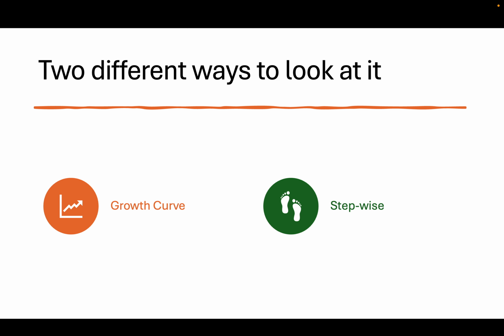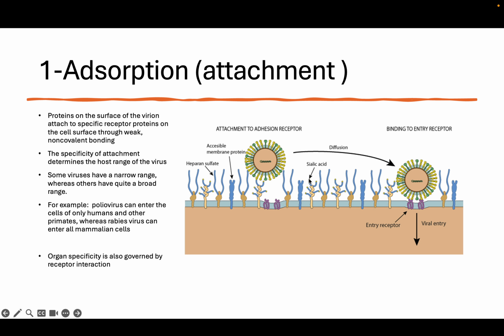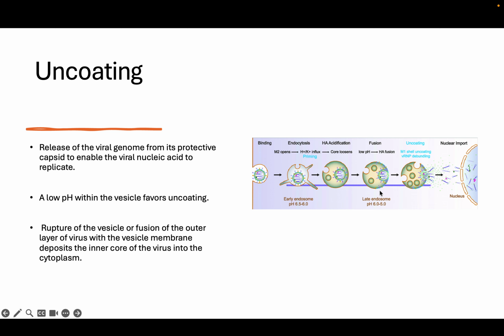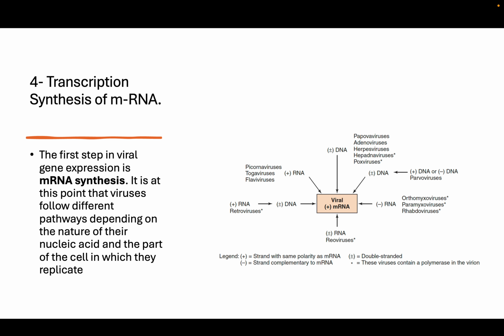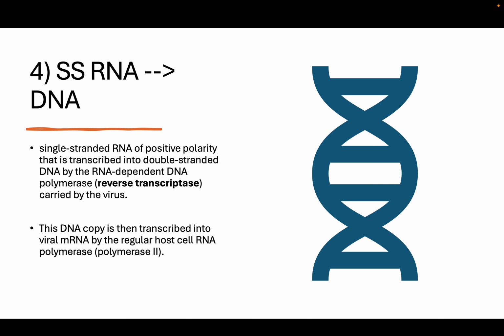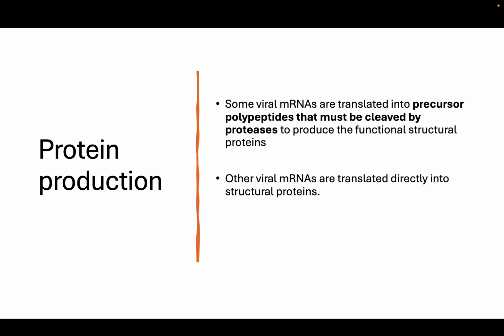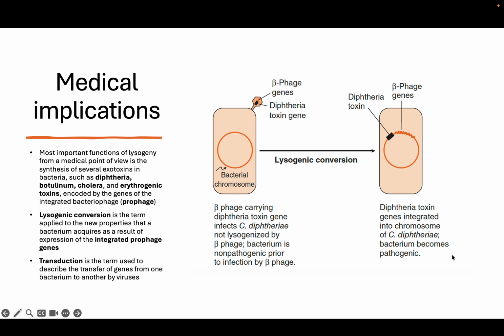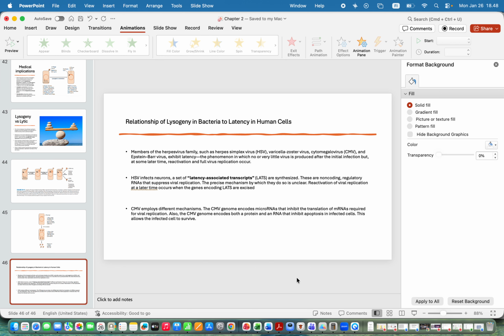Chapter 2: - Viral replication